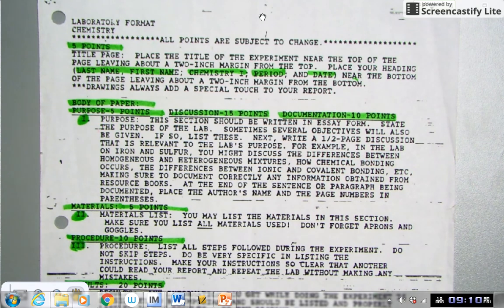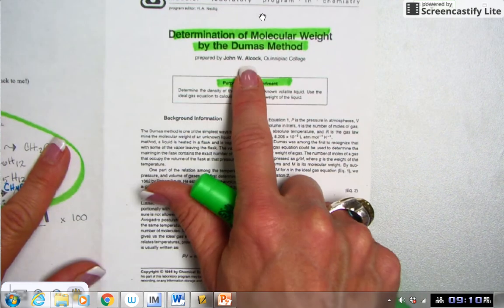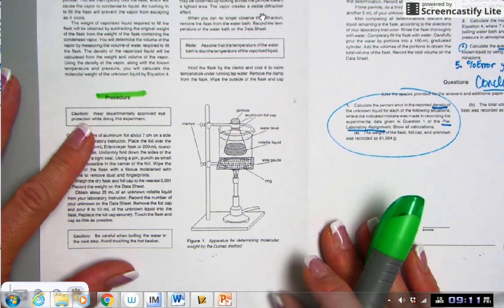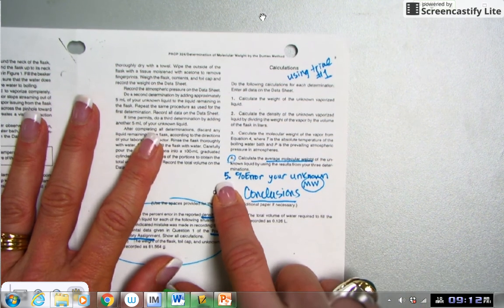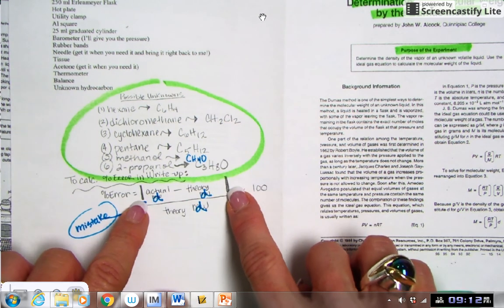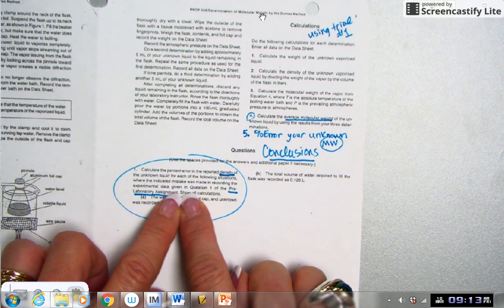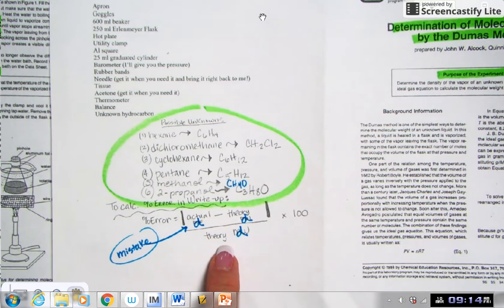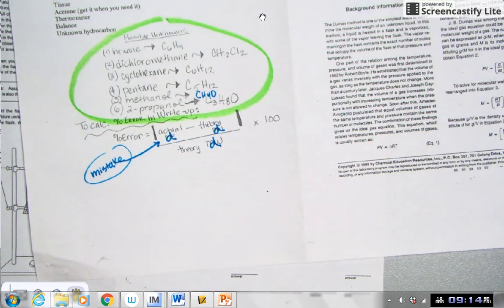Lab Report Criteria for Dumas Lab (AP CHEM)